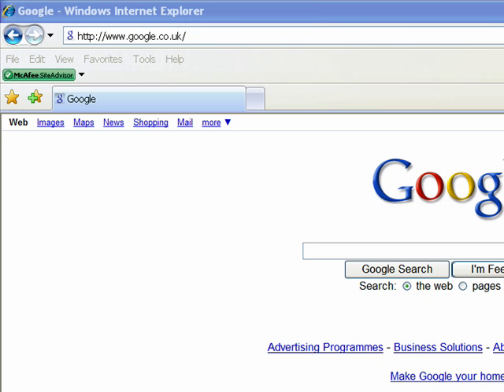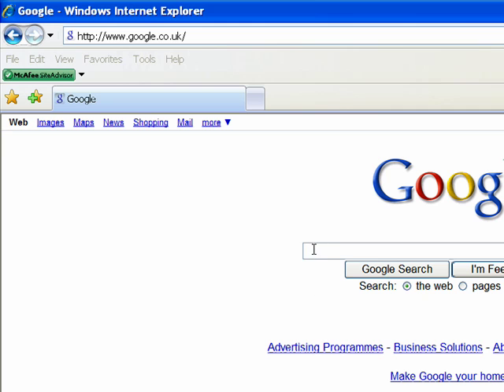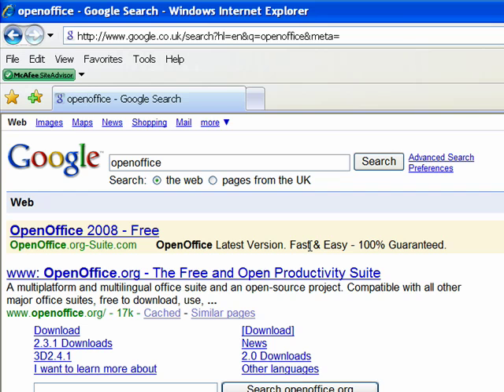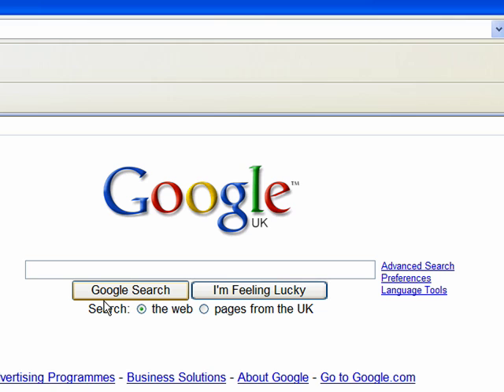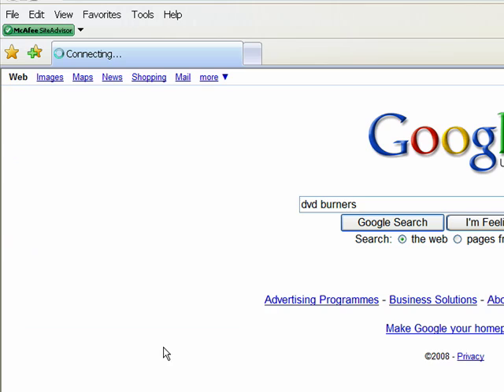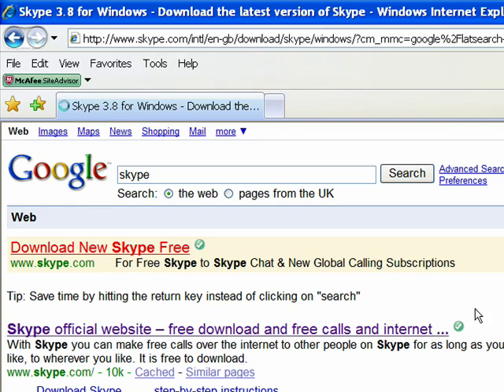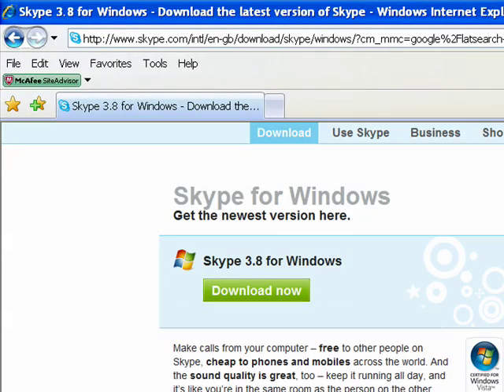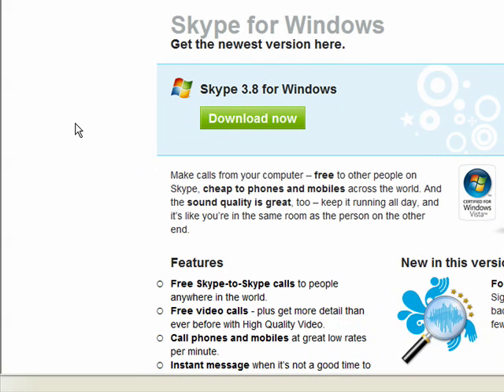Beginners Guide To Searching The Internet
How to find free software by doing a search on google(or msn or yahoo).This is intended for complete internet beginners